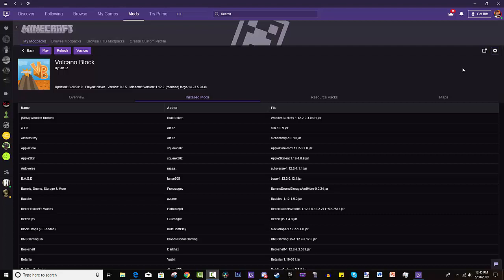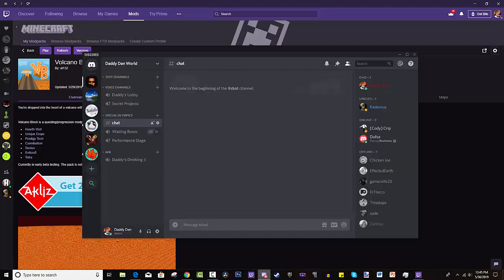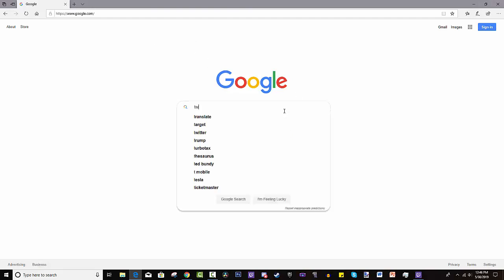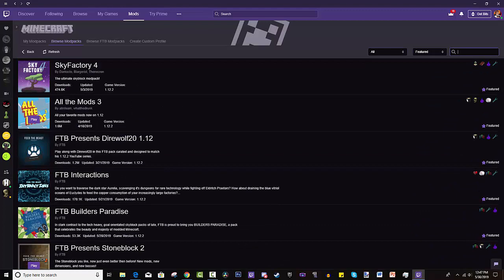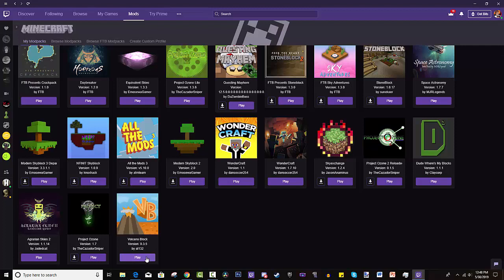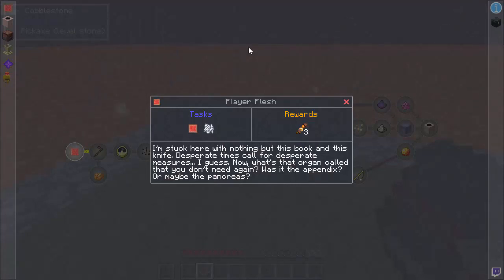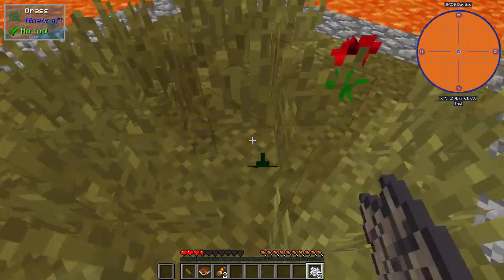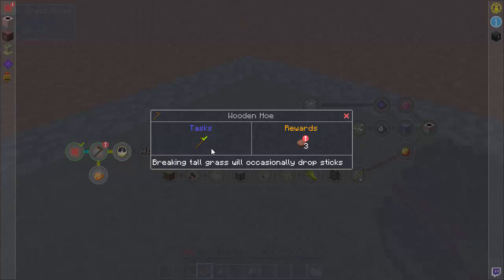How To Install Volcano Block MODPACK | Twitch Desktop App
How To Install Volcano Block Minecraft Modpack Twitch Desktop App
Modpack Creator: Al132